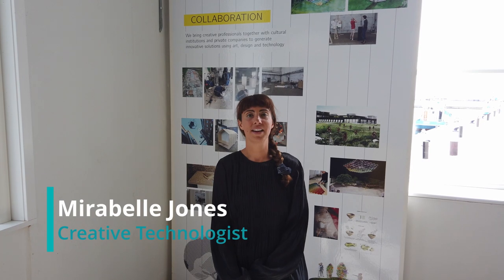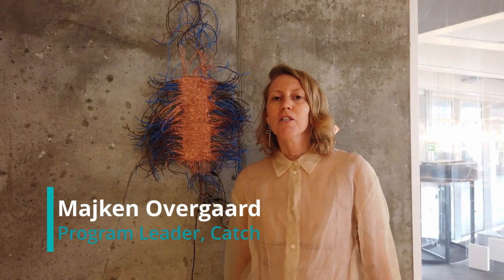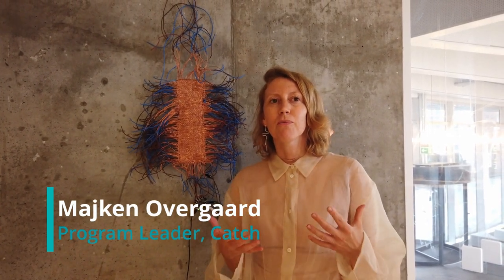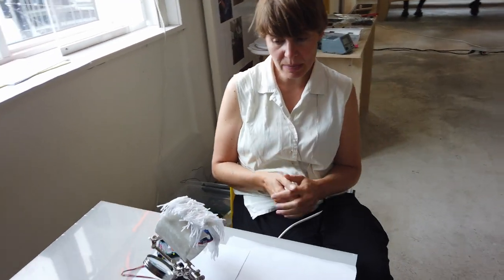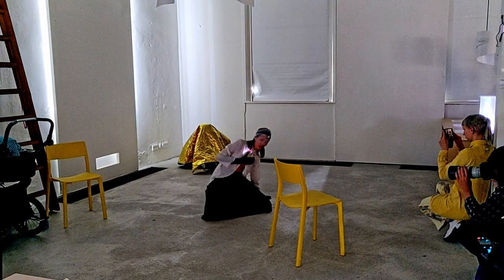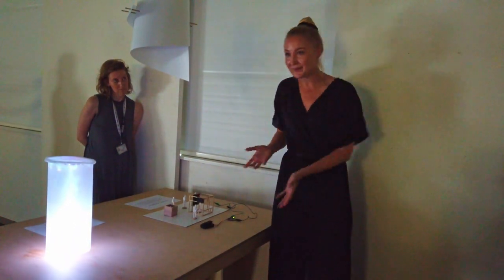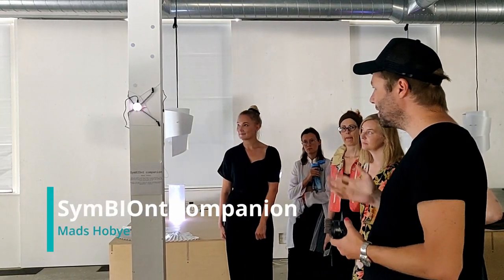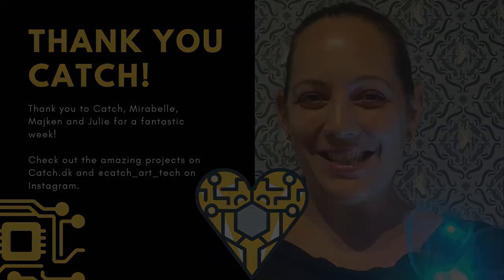Take 18: Soft Circuits Summer Camp at Catch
As part of the Catch Summer Camp in Elsinore, Denmark, we explored Soft Circuits! The camp was led by creative technologist, writer and artist Mirabelle Jones. We met the workshop participants and saw their projects, also hearing from Catch Program Leader, Majken Overgaard.